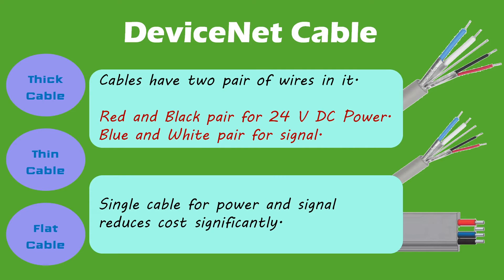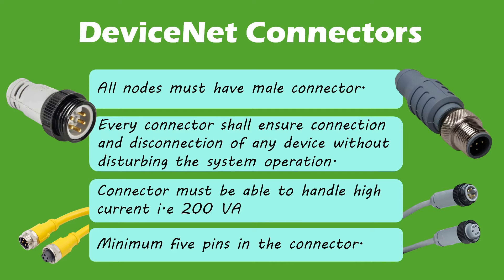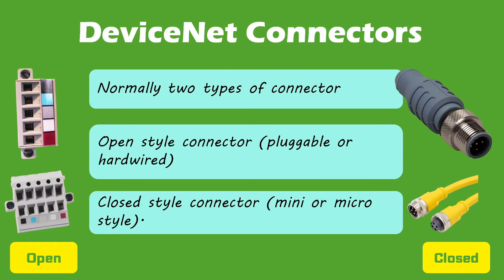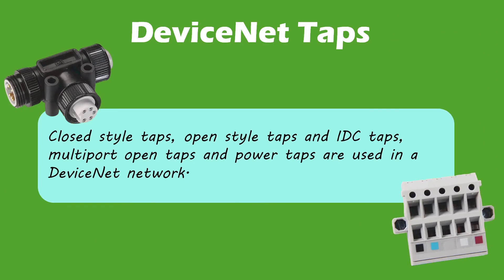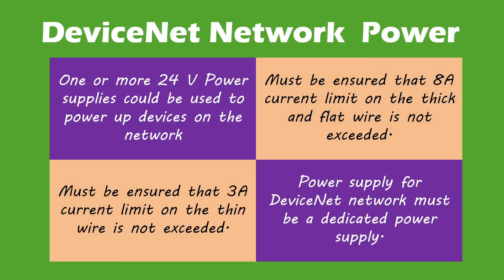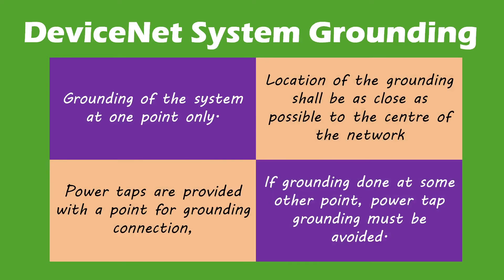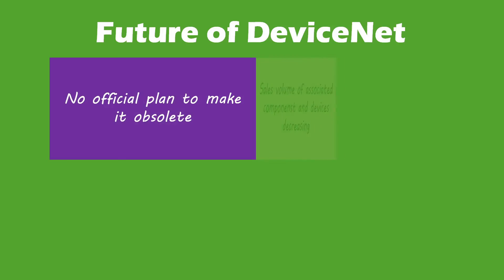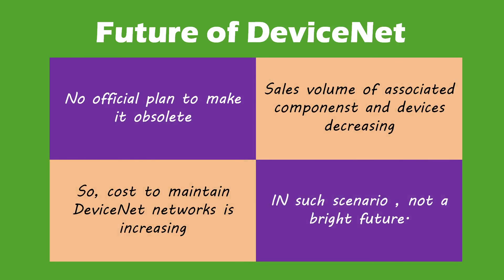How does DeviceNet Protocol work ? ( DeviceNet basics tutorial ) Part 2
This video titled “How does Devicenet Protocol work ? (Devicenet basics tutorial) Part – 2” will cover DeviceNet communication protocol working principle.  After watching this video, you will come to know, (i) how does DeviceNet network work. (ii) Out of the four wires present in a DeviceNet cable, which wire carries what voltage level. (iii) What are the condition for any connector to be used in DeviceNet network (iv) DeviceNet Network Power and DeviceNet system grounding (v) how differential signaling is used in a DeviceNet network signaling. (vi) What is the future of DeviceNet protocol
00:00 Start and introduction
00:34 DeviceNet Cable – Voltage level in wires
01:10 DeviceNet connector – features and conditions
02:40 DeviceNet Network Power
03:15 DeviceNet system grounding
03:52 DeviceNet signalling
06:00 Future of Devicenet